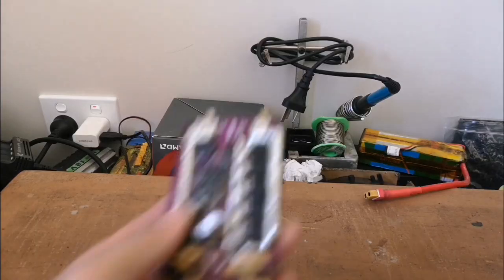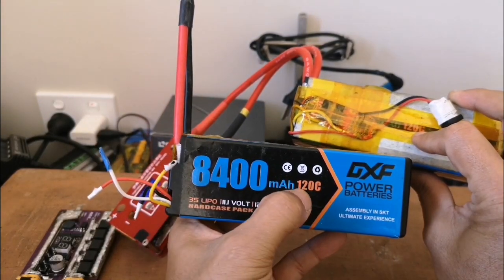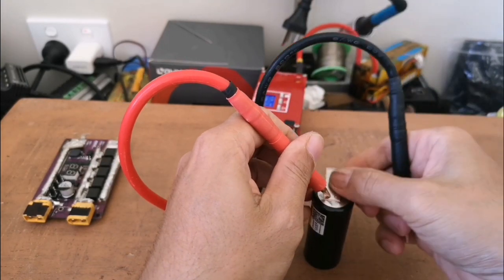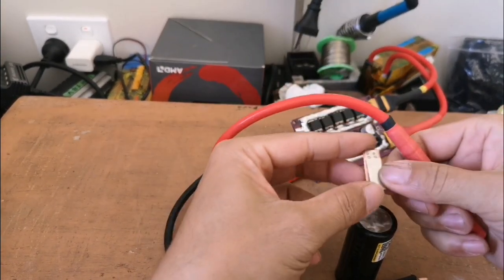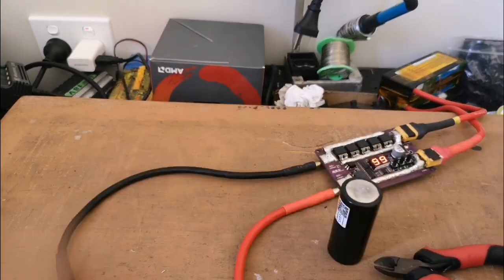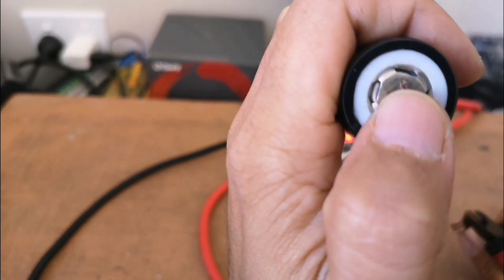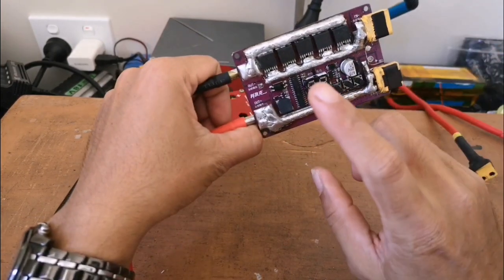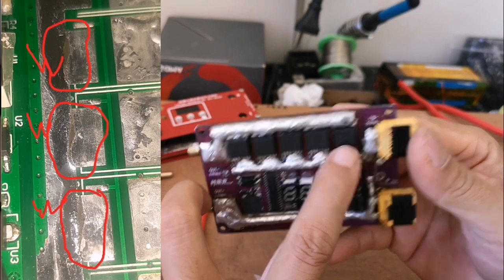Red vs Purple cheapest spot welder in the market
In this video I am testing the capability of the two Cheapest spot welder in the market  purple spot welder & Red spot welder

AU $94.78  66%OFF | DXF 2PCS Lipo 2S 3S 4S Battery 7.4V 11.1V 14.8V 8400mAh 8000mAh 5200mAh 100C- 200C 110C- 220C 120C- 240C for 1/8 1/10 Buggy car

AU $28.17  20%OFF | Portable DIY Mini Spot Welder Machine with LCD Display Automatic Touch Welding Mode for 18650 Battery 12V Car Battery Super Capc

AU $6.64  44%OFF | Spot Welder DIY Kit 99 Gears Power Adjustable Mini Spots Welding Machine Control Board for Welding 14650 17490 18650 Battery

AU $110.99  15%OFF | 1kg 99.96% Pure Nickel Plate Strap Strip Sheets width 8 for 18650 cell Battery welding nickel plate